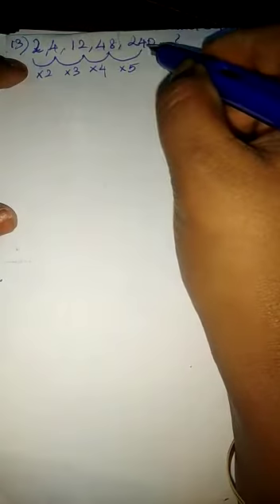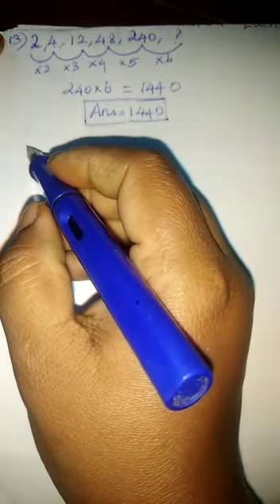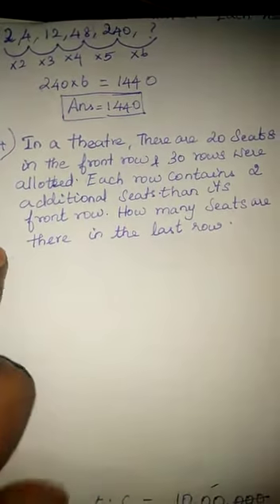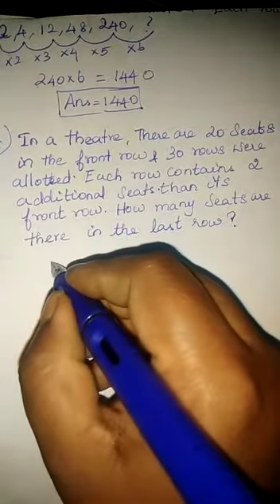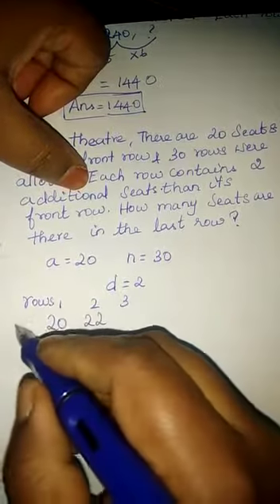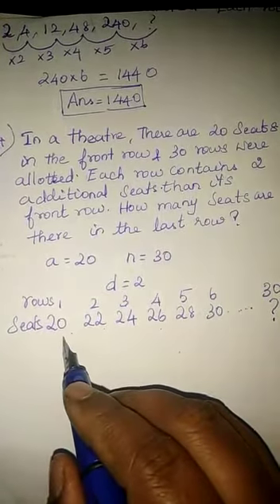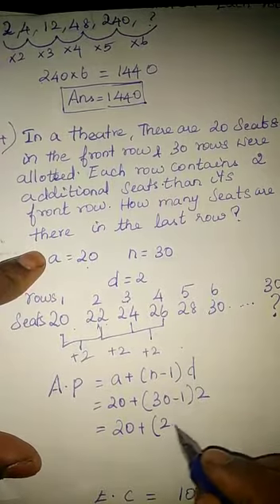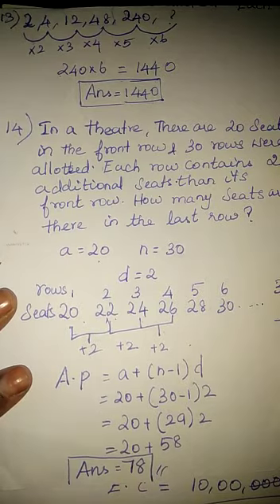tamilnadu agriculture extension officer part 7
this video contains tamilnadu agriculture extension officer question and answer